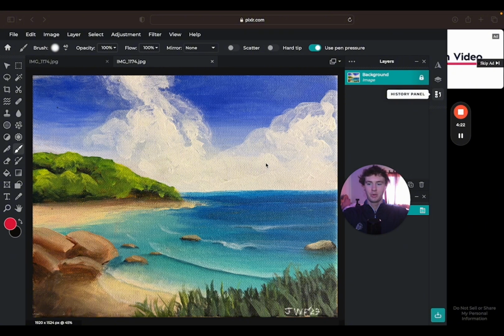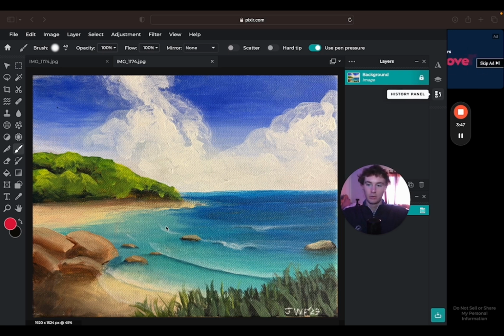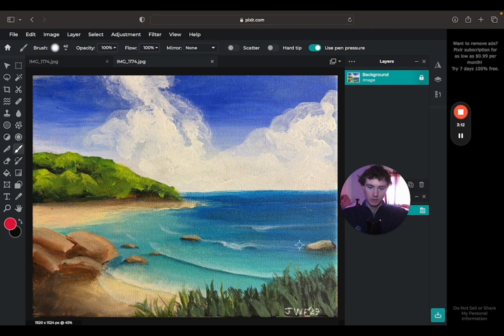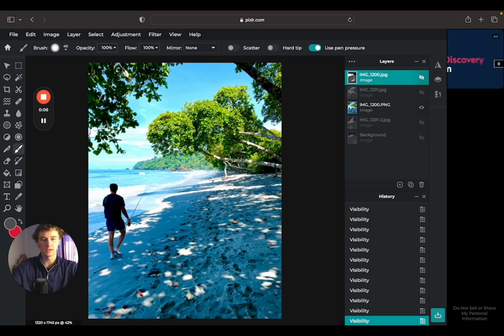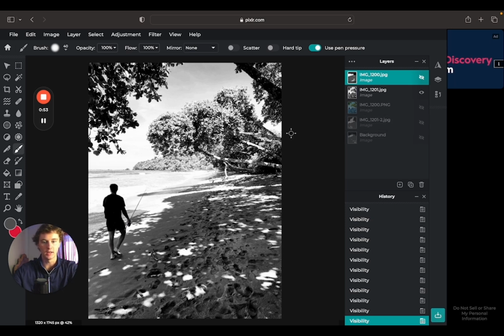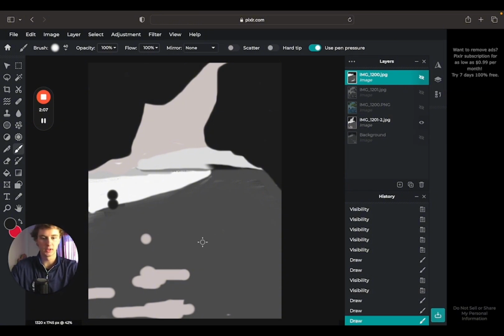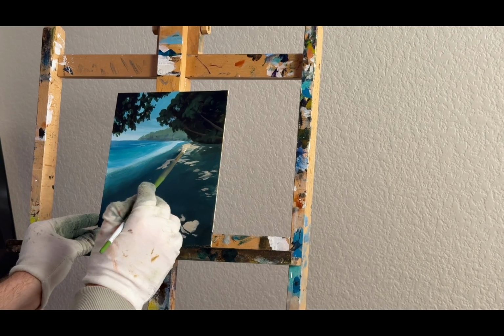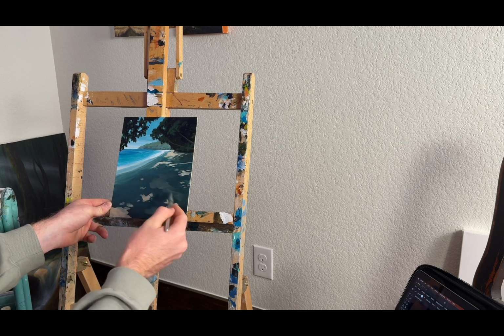Once I Learned THIS it Made My Landscape Paintings Much BETTER